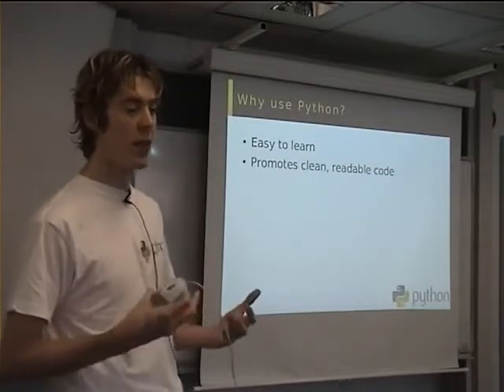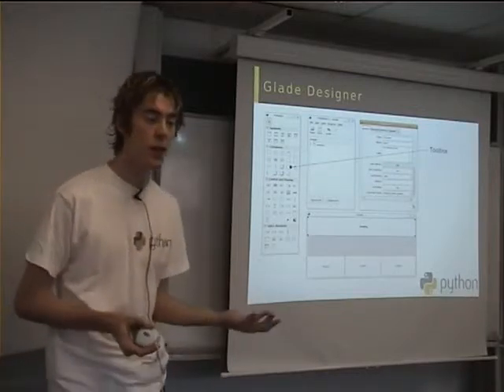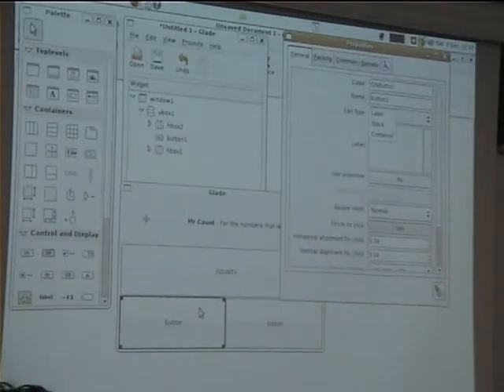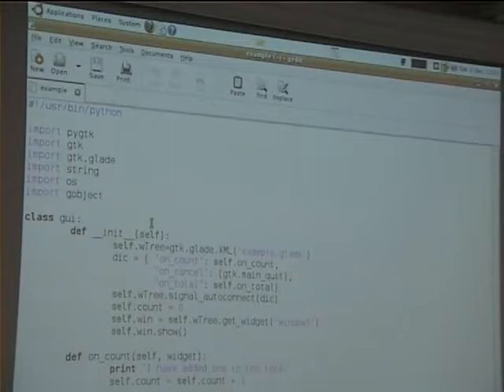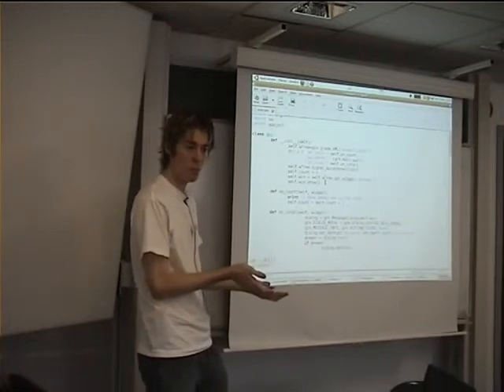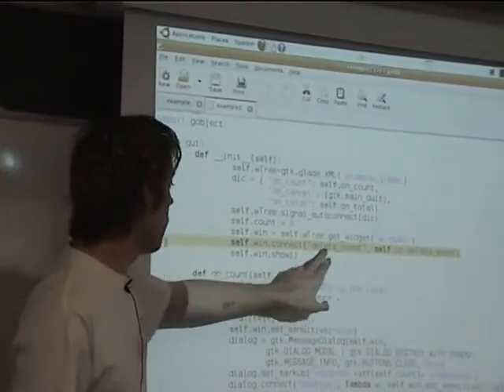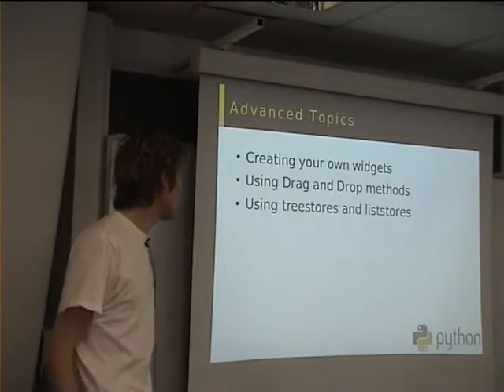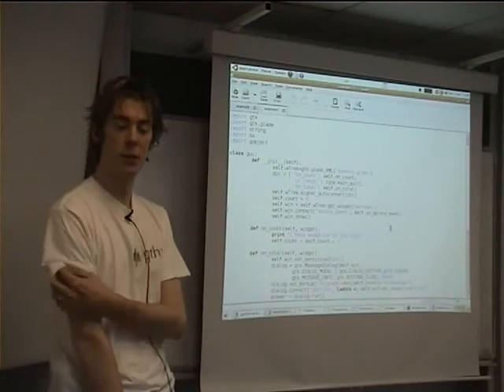Building GUI applications with Python, GTK and Glade Hampshire Linux User Group Free Download, Bor